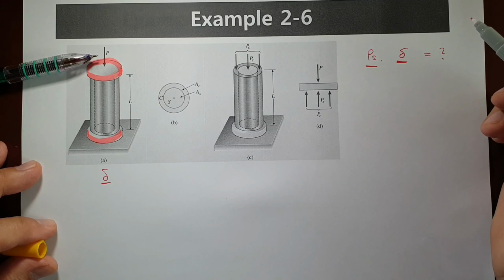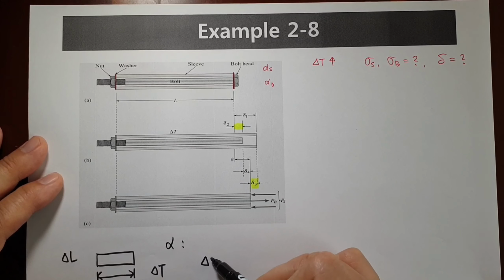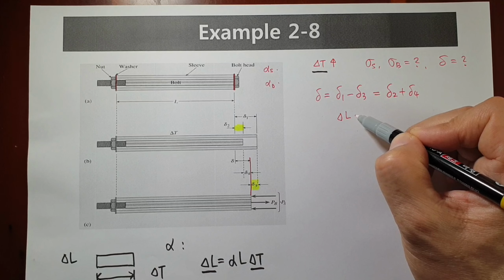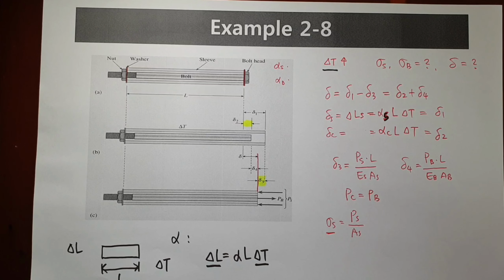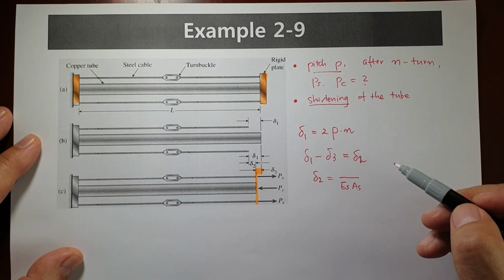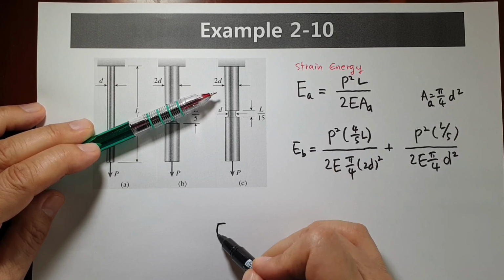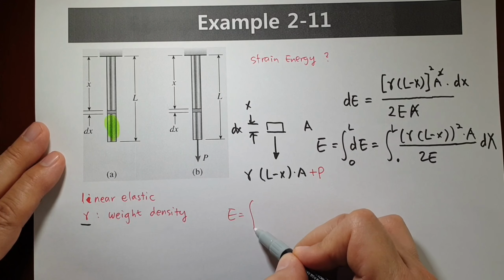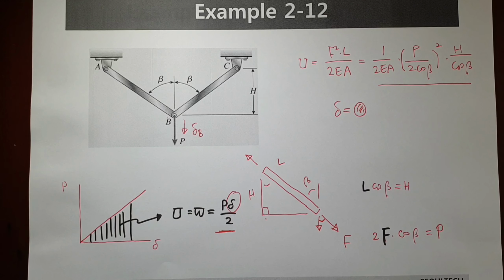Mechanics of materials TC 6 - Problem solving